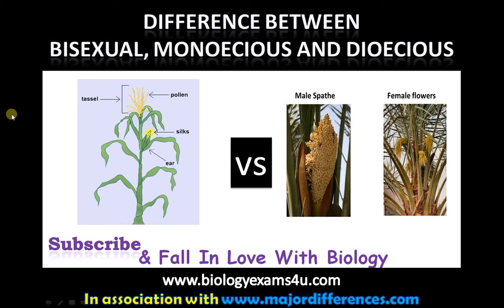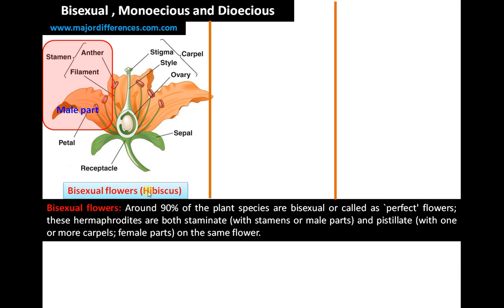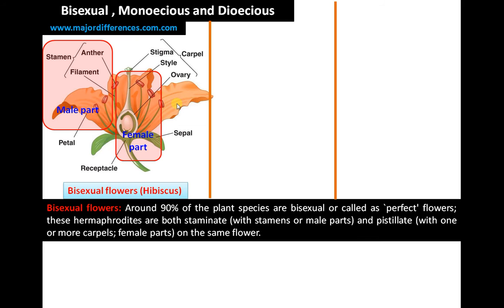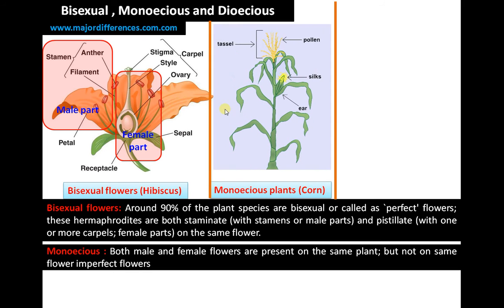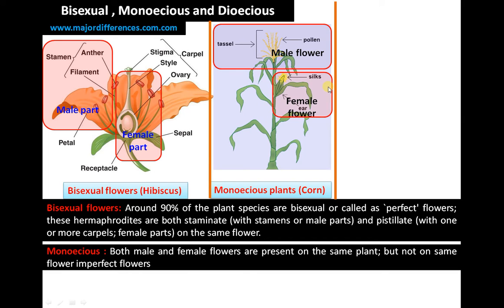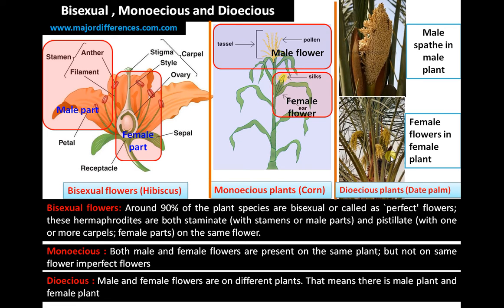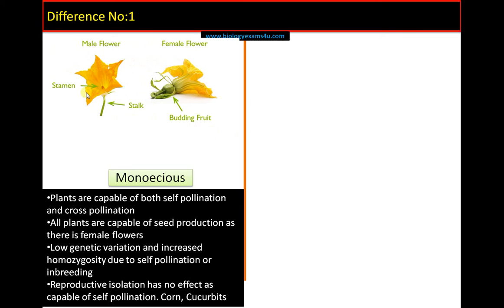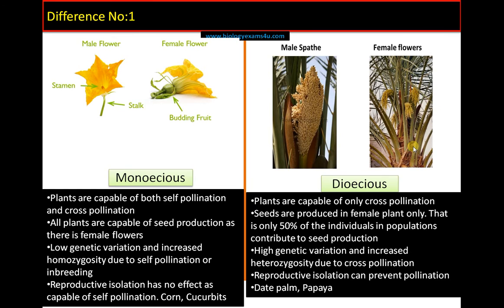Difference between Bisexual, Monoecious and Dioecious 🌺🌽| Plant Science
Bisexual vs Monoecious vs Dioecious. Simplified explanation of three confusing terms